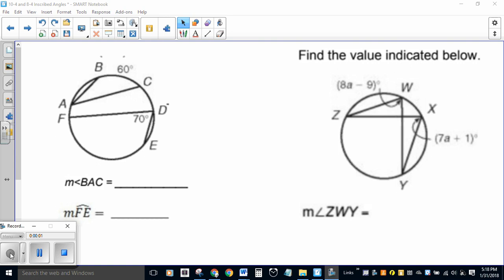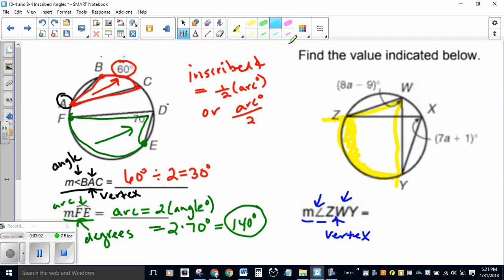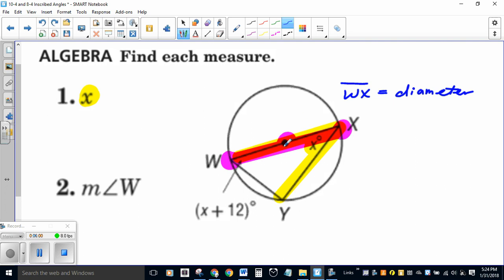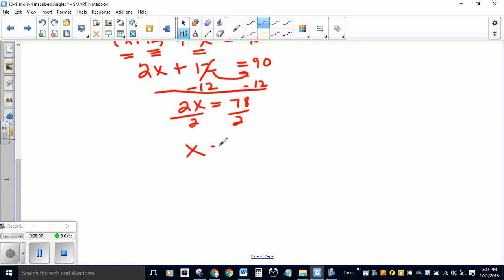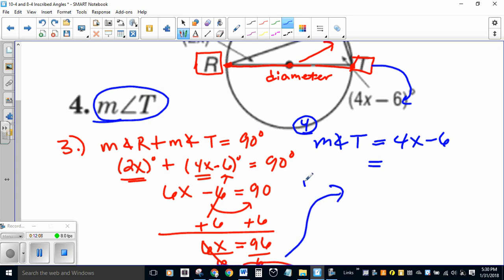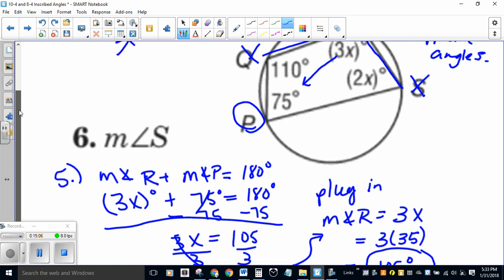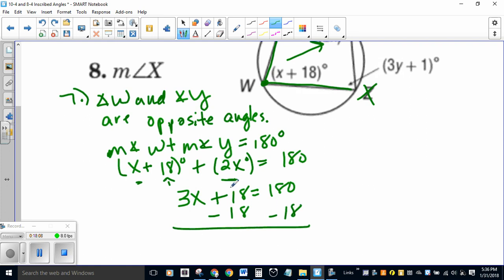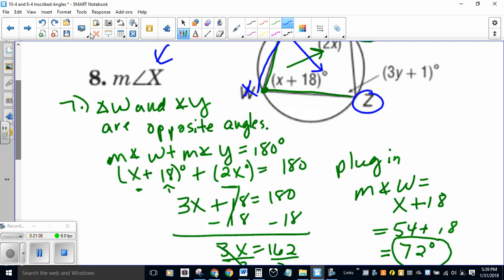10 4 Inscribed Polygons